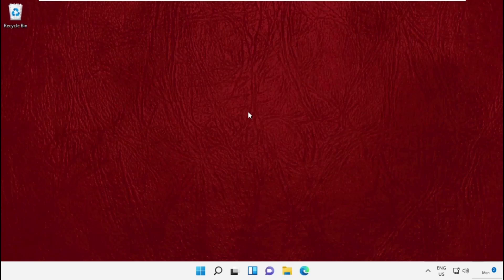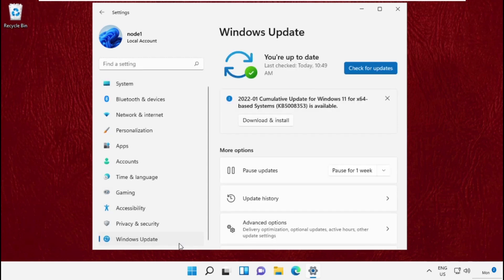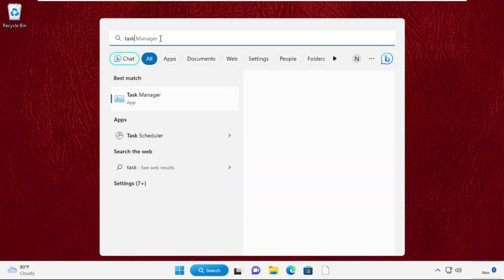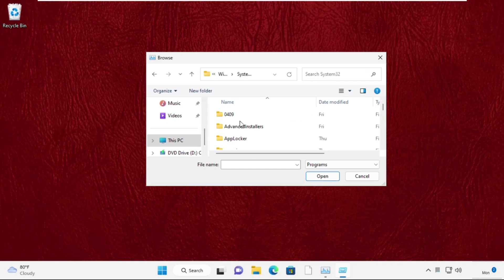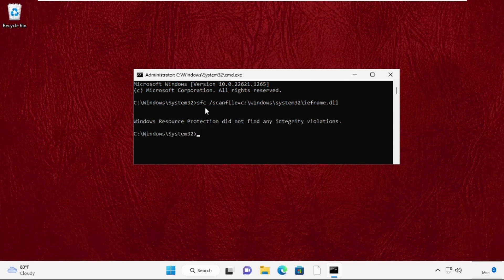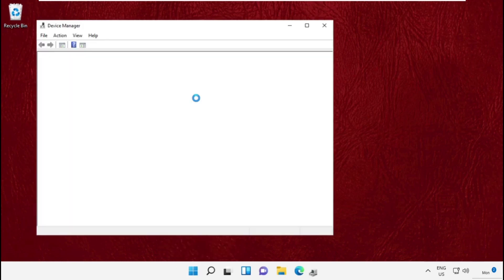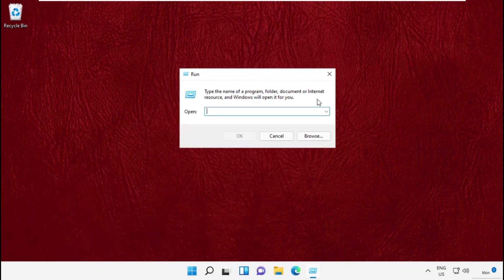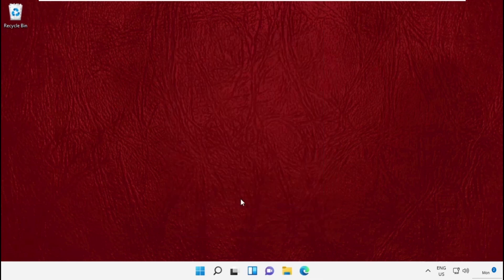Fix Dolby Atmos not working in Windows 11